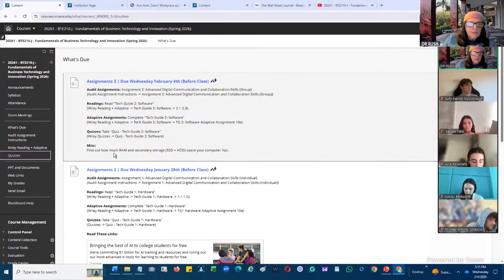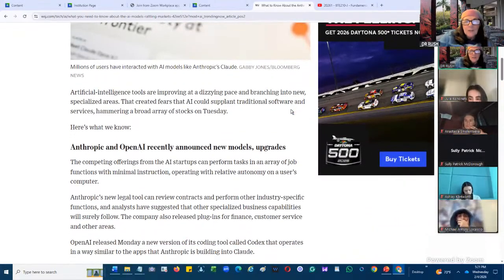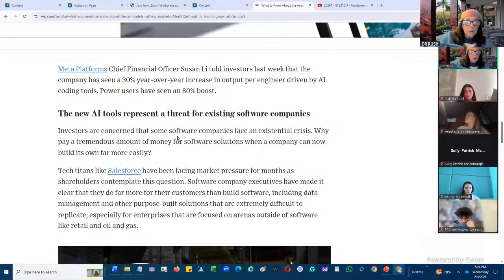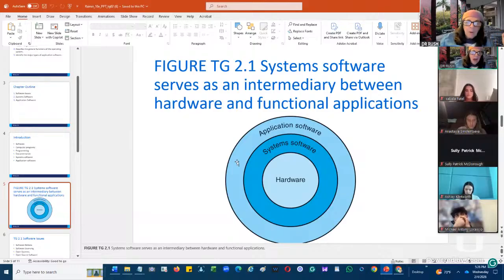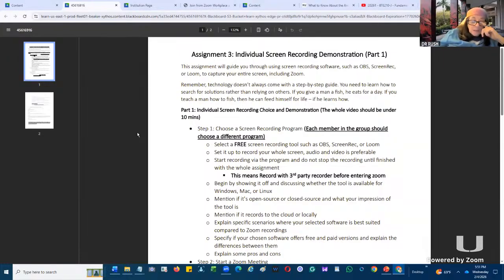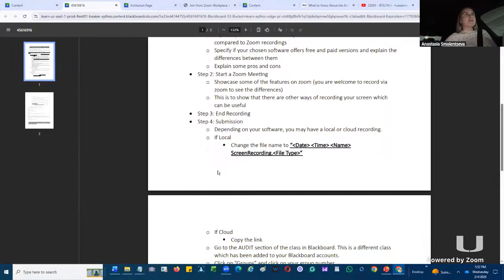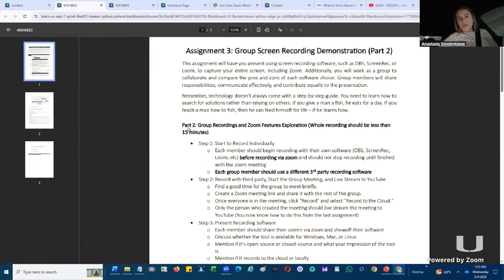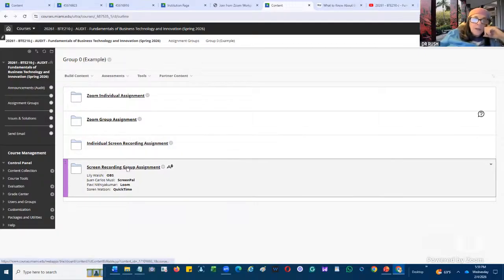20261 - BTE210-J - Fundamentals of Business Technology and Innovation (Spring 2026)